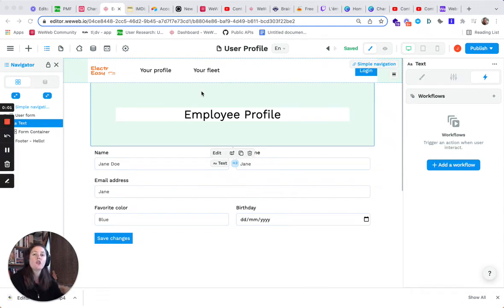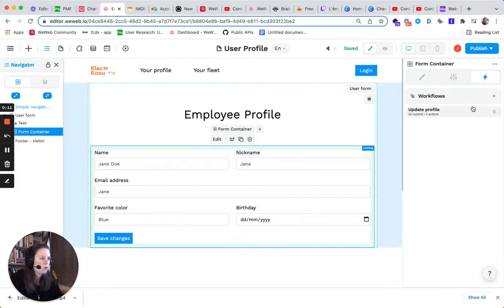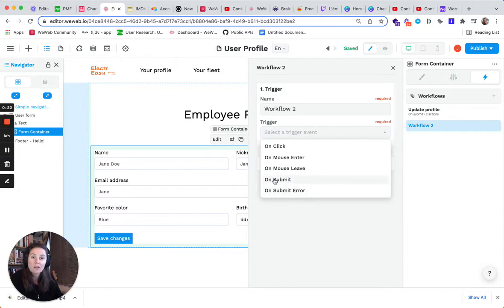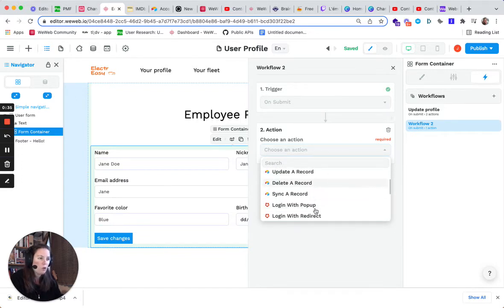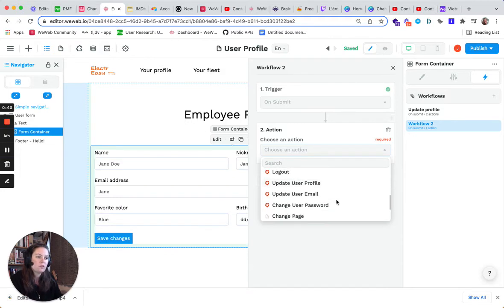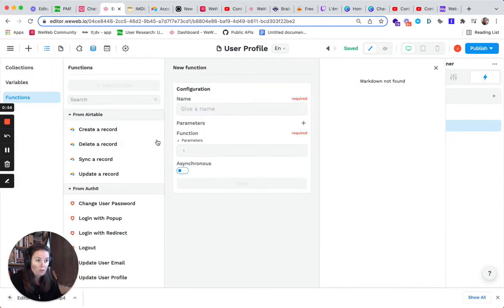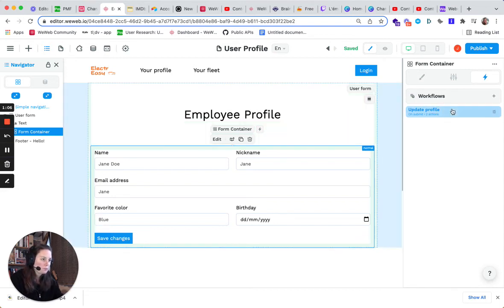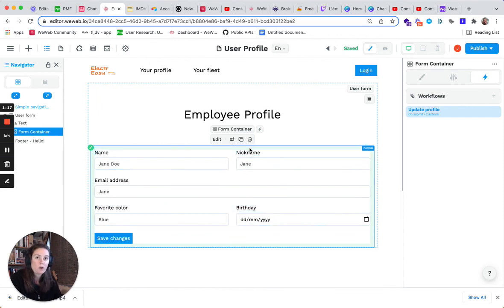Introduction to No-Code Workflows in WeWeb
In WeWeb, you can add no-code workflows to forms, buttons, search bars, any element you like really.

First, you'll need to choose when the workflow triggers:
- on click
- on mouse enter
- on mouse leave
- on submit
- on submit error

Then you'll need to select what action(s) you would like your workflow to go through.

Action options include BUT ARE NOT LIMITED TO:
- change the value of a variable (e.g. true/false variable, search term variable, asc/desc sort variable)
- create, update, or delete a record in Airtable (provided you've added the Airtable plugin to your project)
- login or logout a user with Auth0 or update their profile info or password (provided you've added the Auth0 plugin to your project)
- trigger a custom function